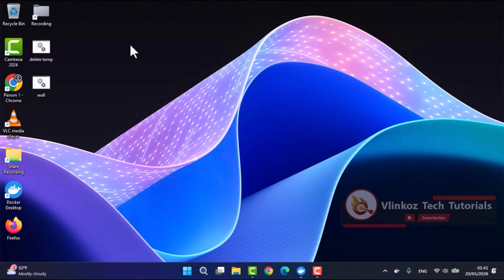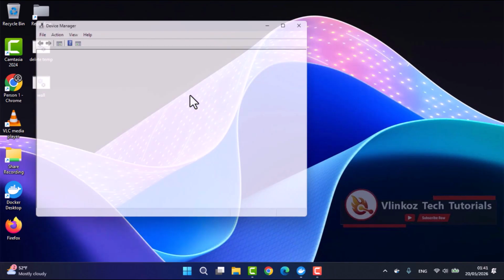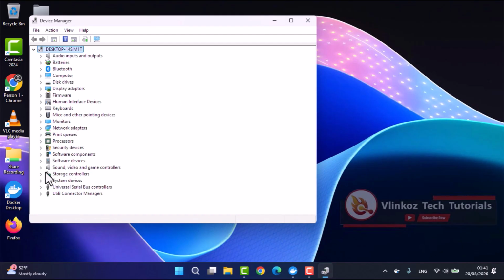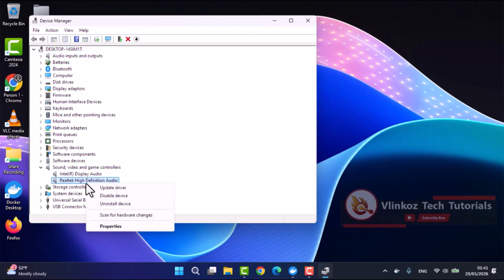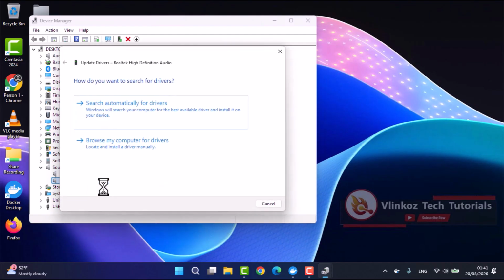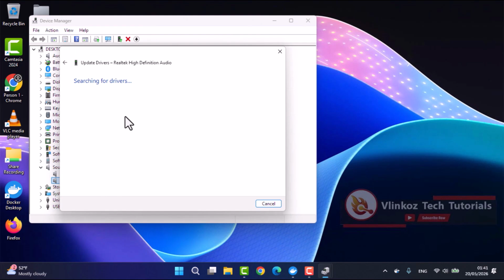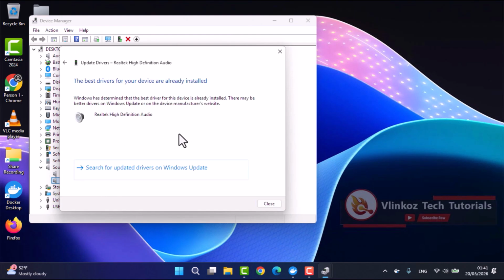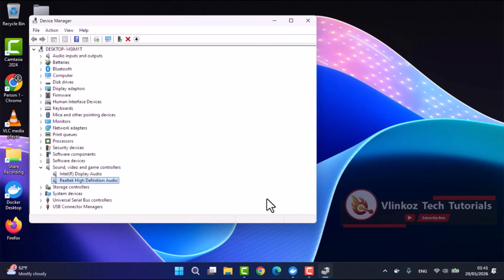How To Fix Bluetooth Audio Stuttering In Windows 11 Resolve Bluetooth Audio Delay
Fix Bluetooth audio stuttering in Windows 11 instantly with this simple guide. Learn how to resolve choppy, skipping audio for a seamless listening experience.